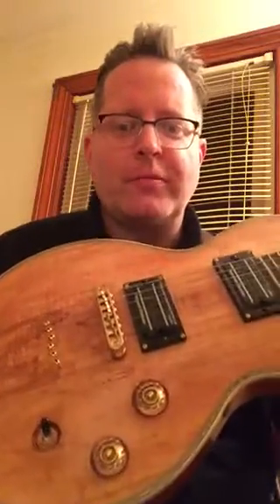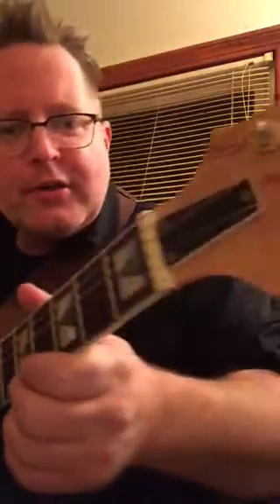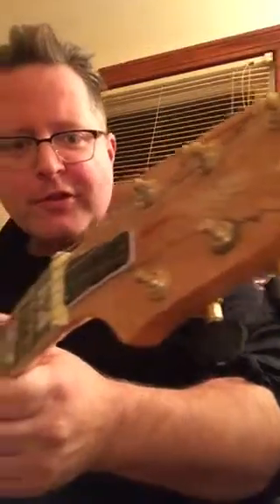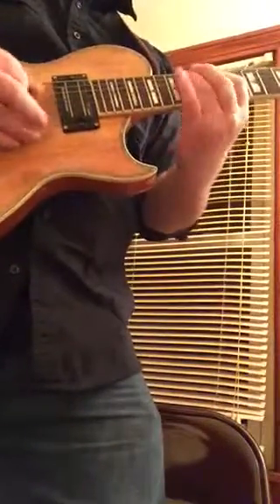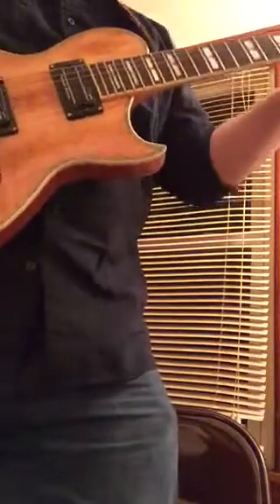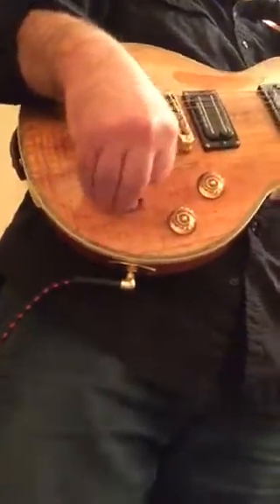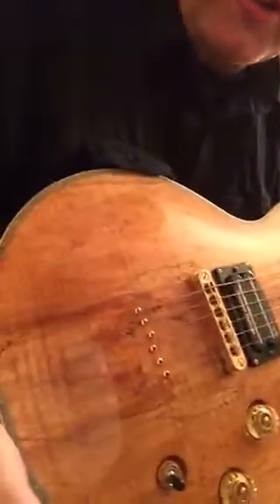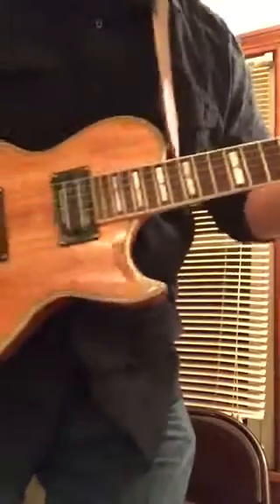Aria pe exo Guitar